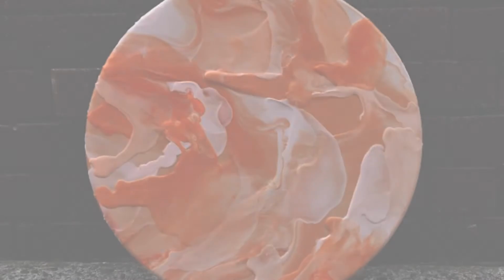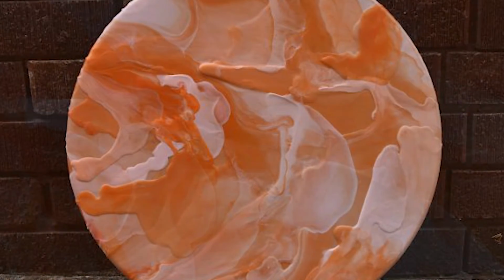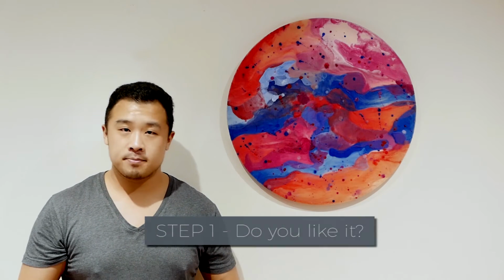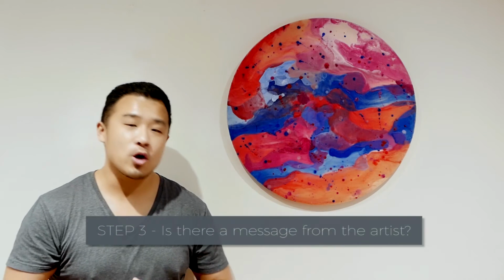Take 5 With Art - Ep 11: Purple Rain by Britt Merrylees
We're always told to take breaks, to pause and be mindful of our environment so we can stay energised and productive. But where do we start?

Welcome to Take 5 With Art, where we take a few minutes to just pause and appreciate a piece of artwork.

EPISODE 10:
Featured artist: Britt Merrylees
Featured artwork: Purple Rain